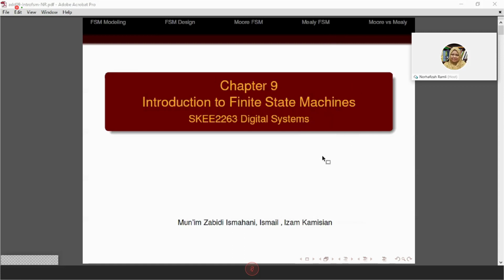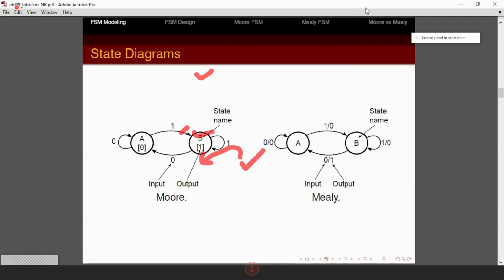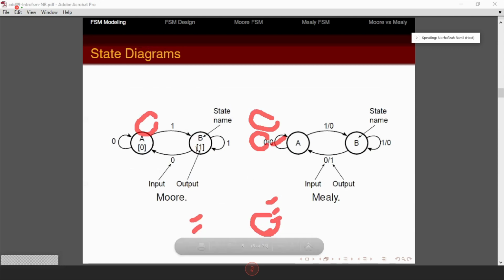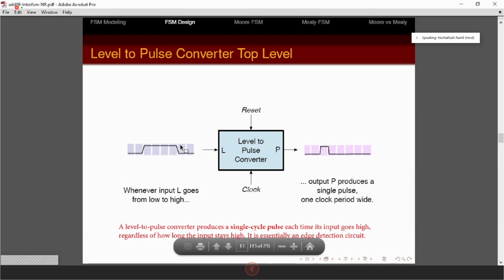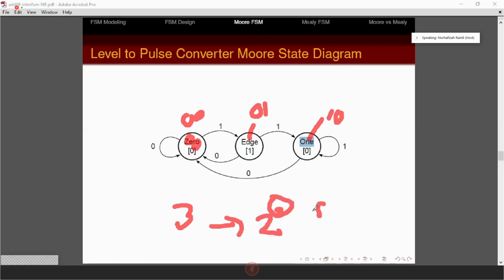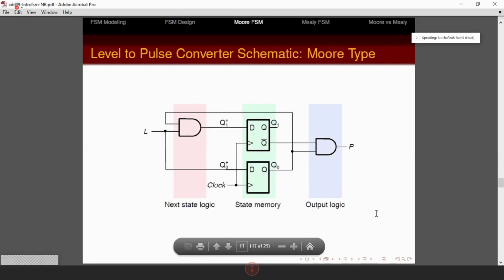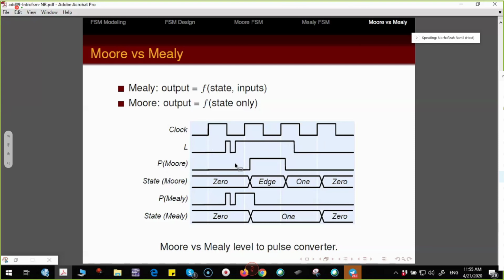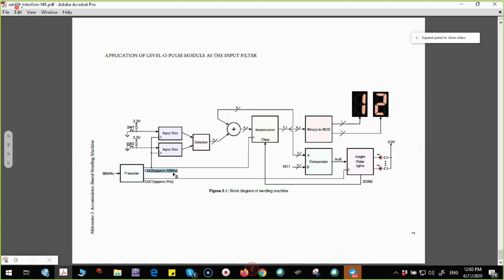SKEE2263 Digital System Introduction to Finite State Machines